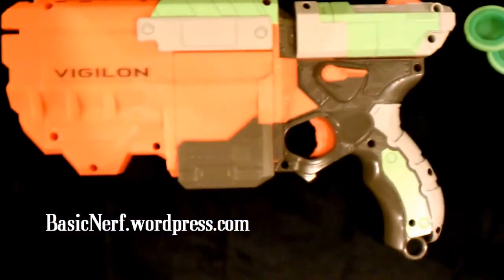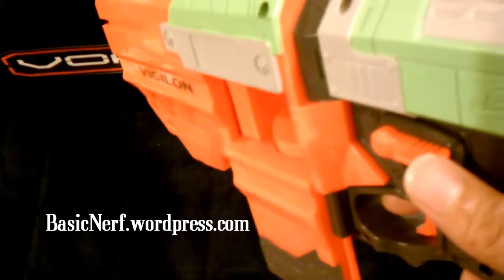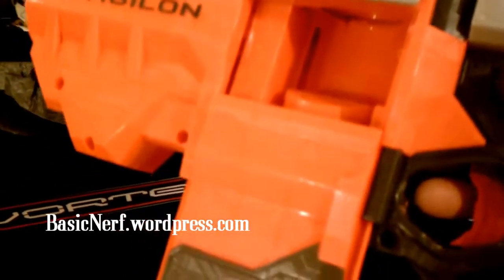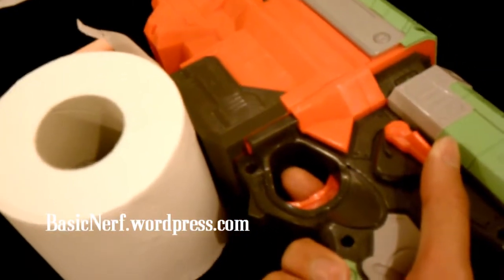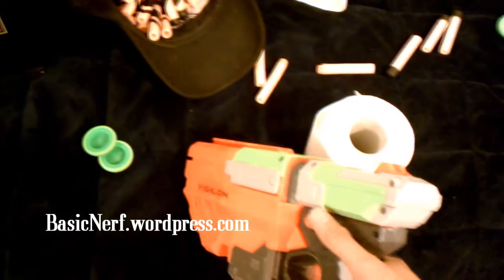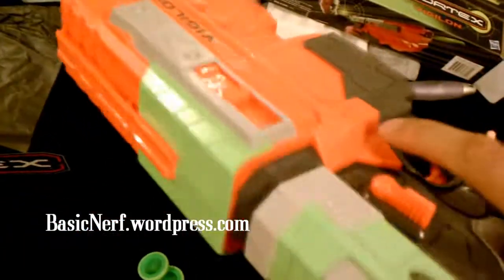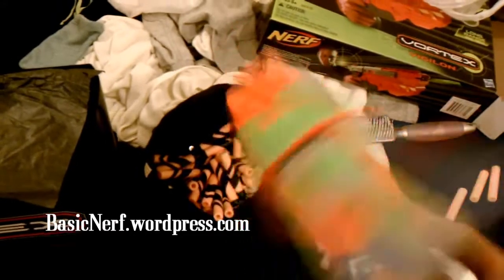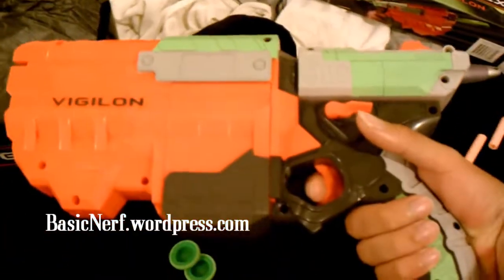Vortex Vigilon Technical Stuff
Heres some features I noticed about the new Vortex Vigilon.